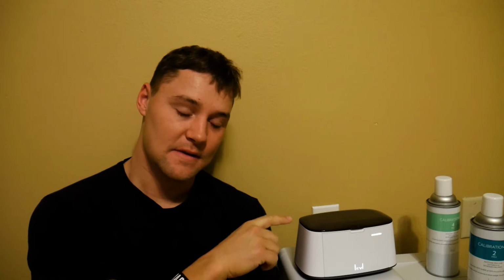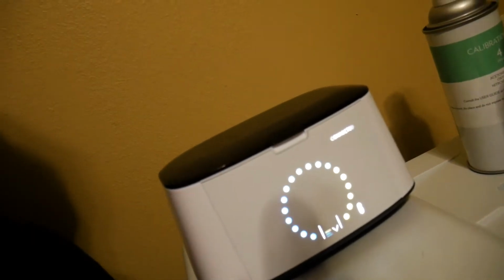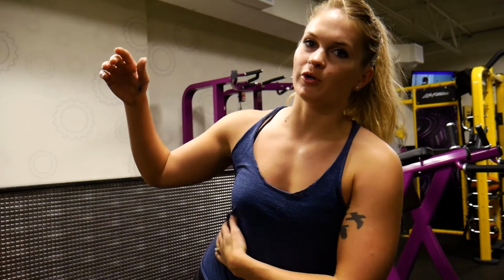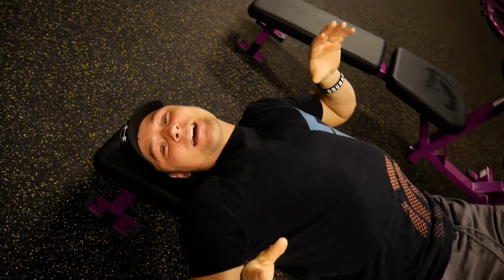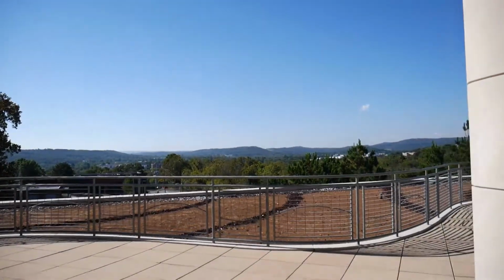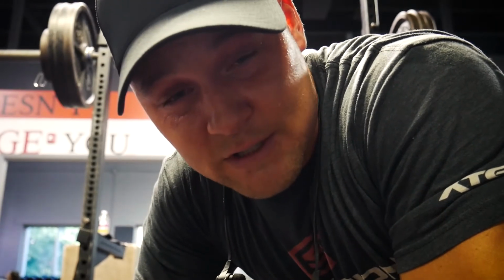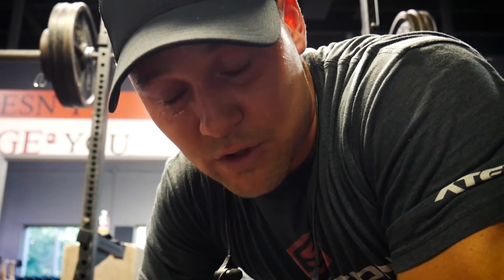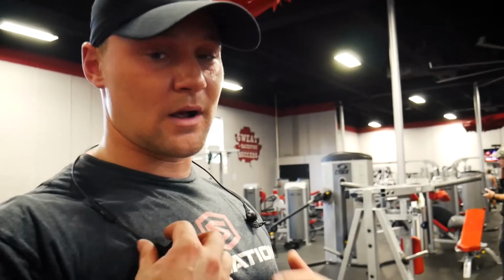Day 9 | Using The Levl | Leg Day | Gratitude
Today was all over the place! We trained abs this morning, and killed legs in the afternoon!  I calibrated and used the Levl device to test my breath ketones.  We picked up some bbq at a local joint that I haven't been to yet.  I worked on some client macros.  I even spoke a little bit on how grateful I am to be as busy as I am.  I'm working on my passion, no complaints here!  Jam packed day but I had a blast and we got a lot done.